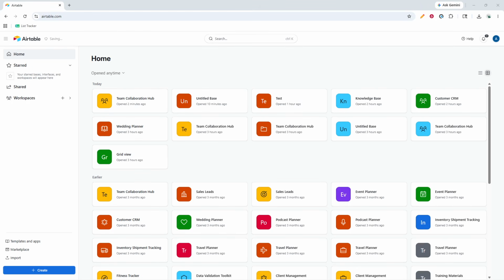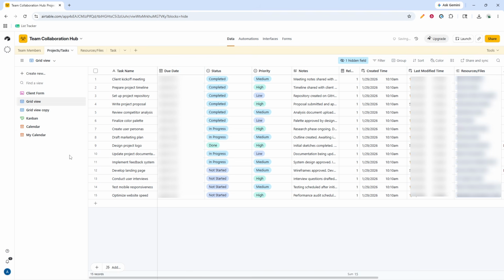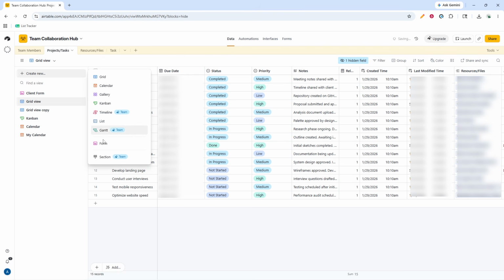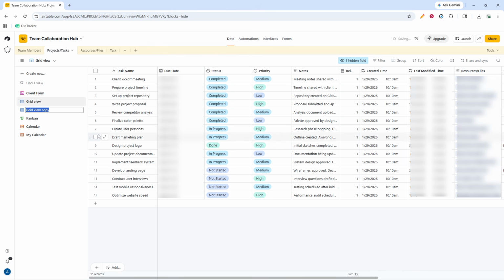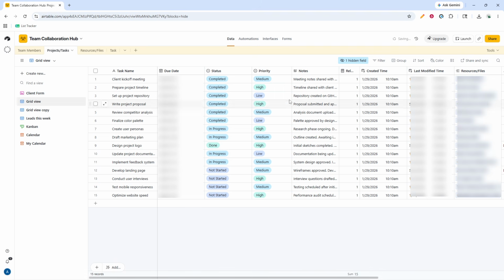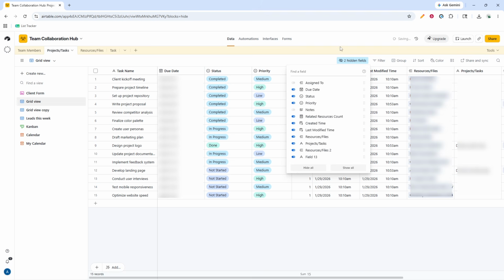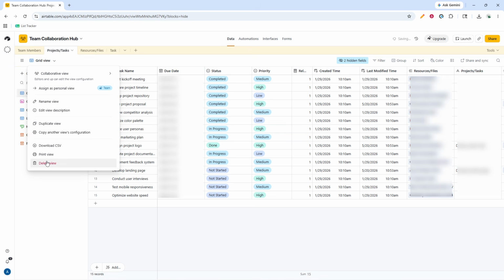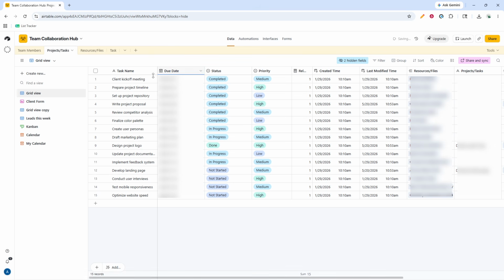How To Manage Views In Airtable [2026 Full Tutorial]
In today’s video, I’ll show you how to manage views in Airtable step by step. Whether you’re organizing projects, tracking tasks, or managing business records, this guide will help you understand Airtable views, how to customize layouts, and how to organize data more efficiently.

You’ll also learn how to filter and sort records in Airtable, how to create personalized workflows, and how to improve collaboration using different Airtable view options. This Airtable tutorial for beginners is perfect for teams, freelancers, business owners, and anyone looking to improve productivity with Airtable.